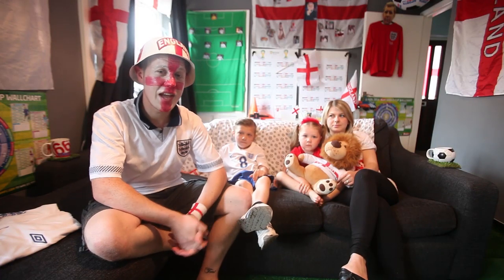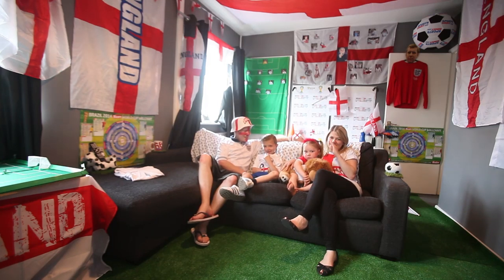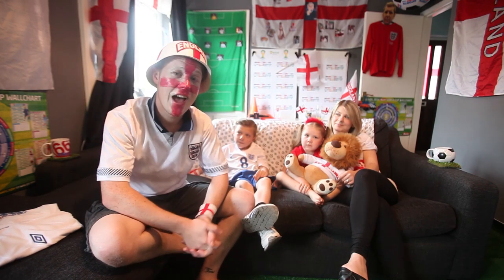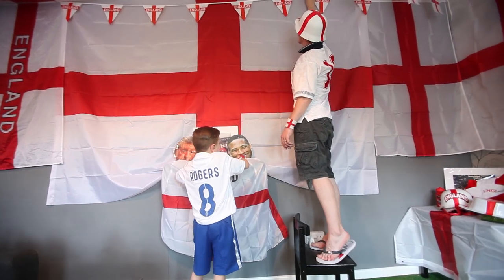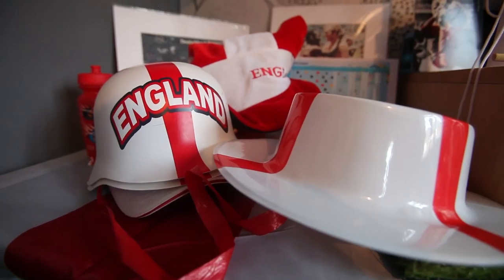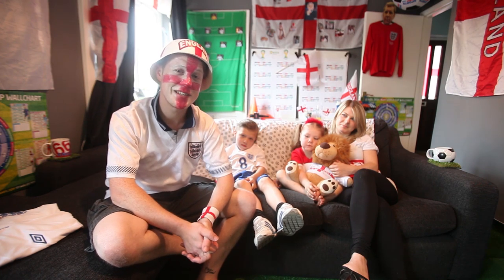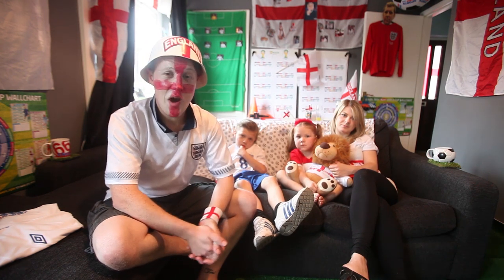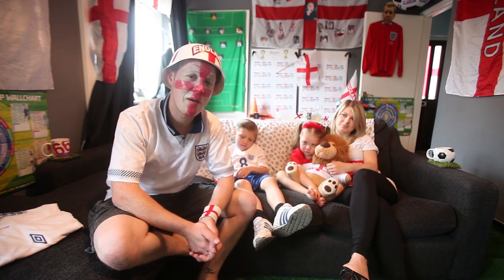England's biggest fan turns his house into a World Cup football den.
England's biggest fan has prepared for the World Cup by turning his living room into a football den complete with ASTRO TURF instead of carpet.  Footie-mad Ben Rogers has decked out every inch of the room with England flags, banners and 50metres (164ft) of bunting.  The 28-year-old has also put home-made goalposts either side of his TV and made replica World Cup trophies out of paper mache with his two children.  Chelsea fan Ben even made a life-size Roy Hodgson by adding a cardboard picture of the England manager's head onto one of his suits.  And the ultimate World Cup man cave is completed by a tactics board and a mocked-up press area so his kids can conduct post-match interviews.